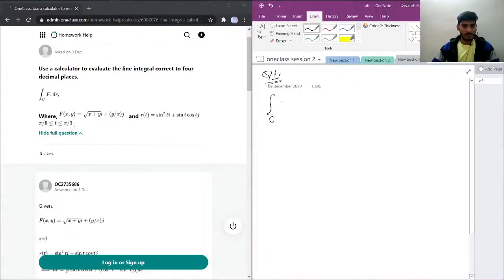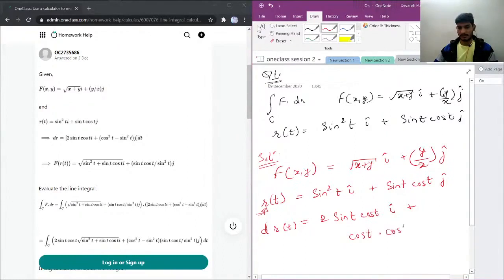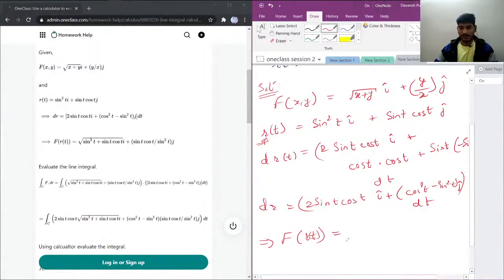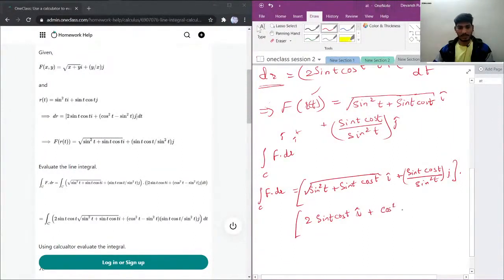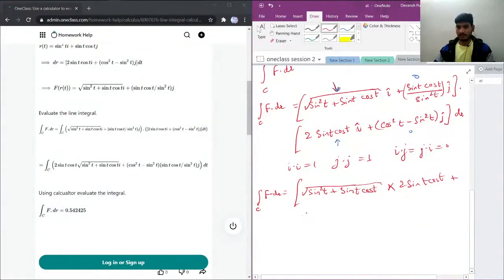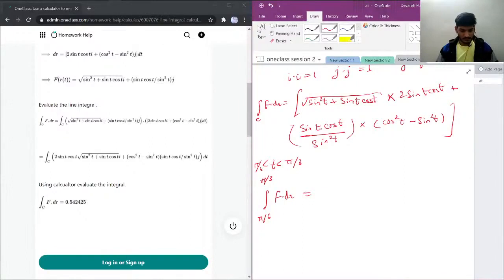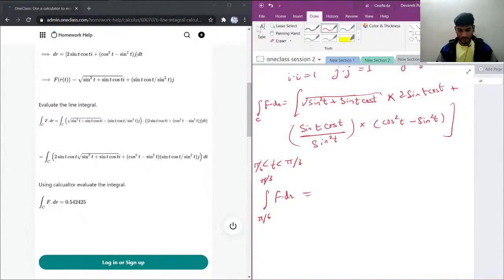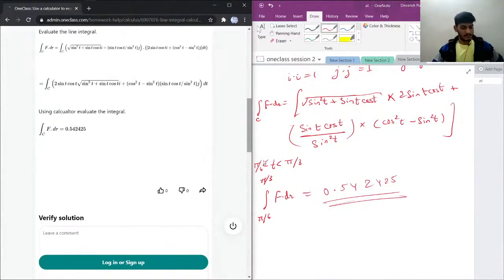Use a calculator to evaluate the line integral correct to four decimal places Where, and